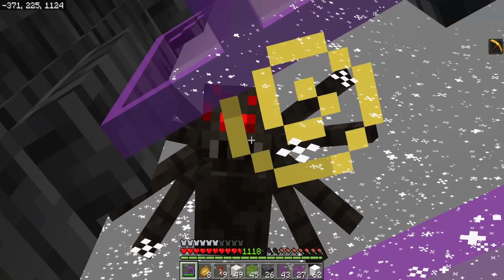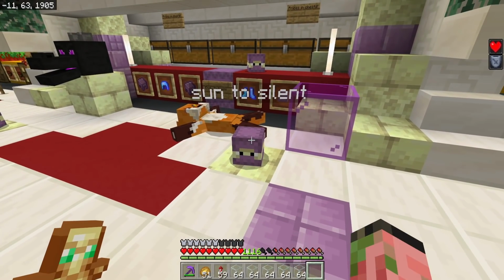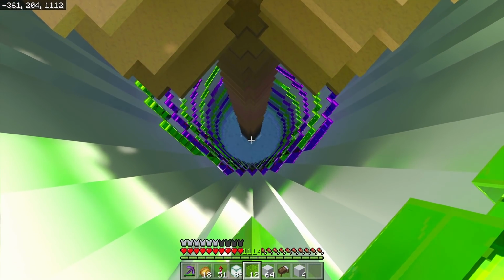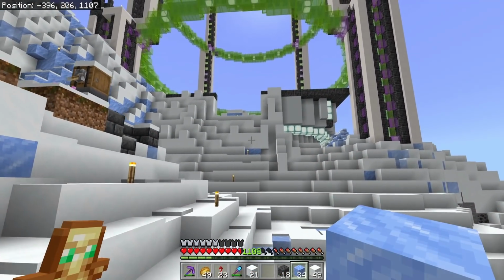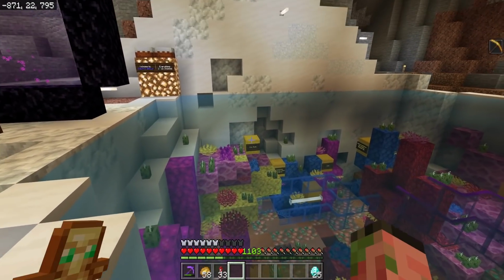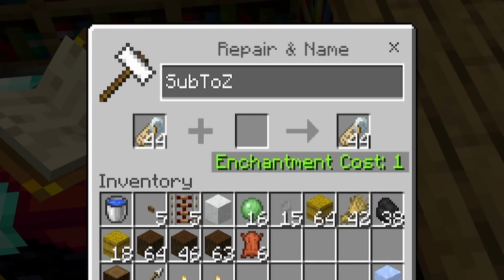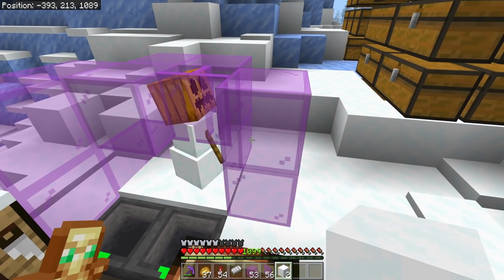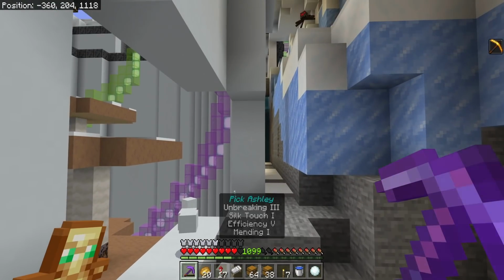Truly Bedrock S4 Ep 19! IT IS DONE!! Minecraft Bedrock Survival Let's Play!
Welcome to Episode 19 of a BRAND NEW SEASON of Truly Bedrock! Today we complete construction on our mega base for this season! The top, lower spirals, and everything is wrapped up! 😀